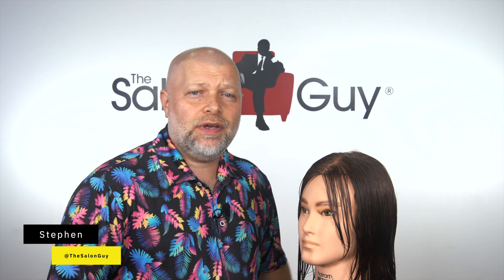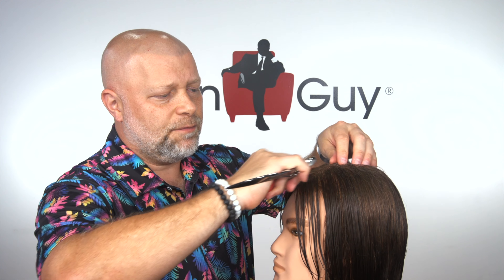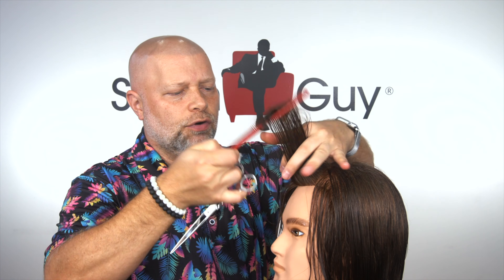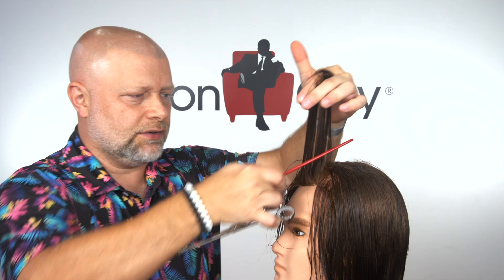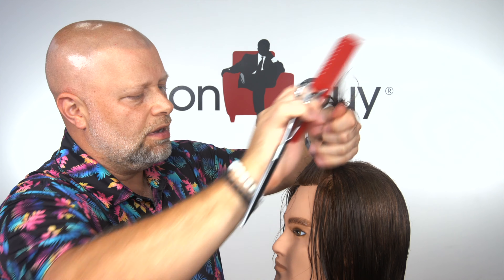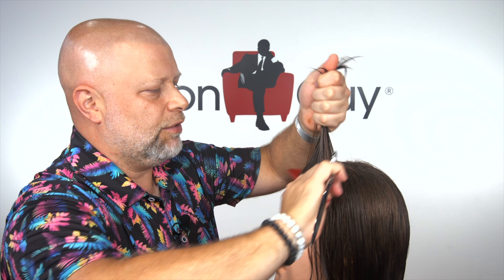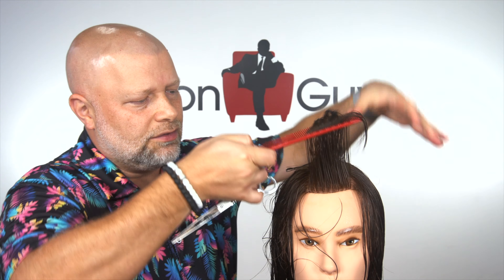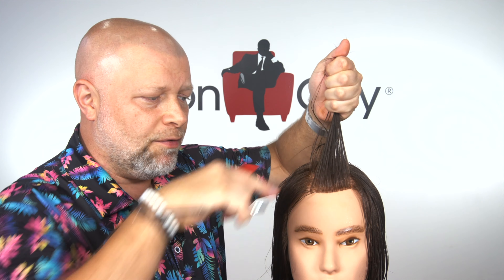How to Cut Perfect Layers - TheSalonGuy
How to fix a bad layered haircut tutorial.